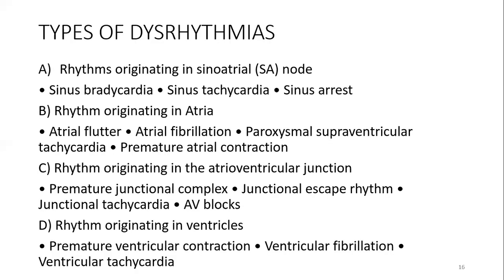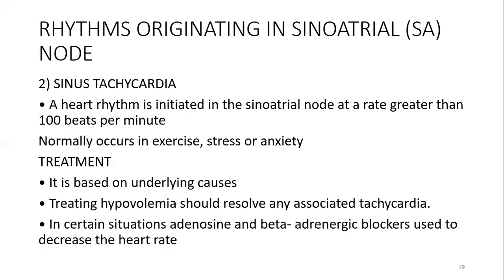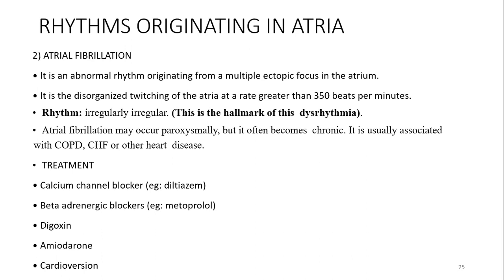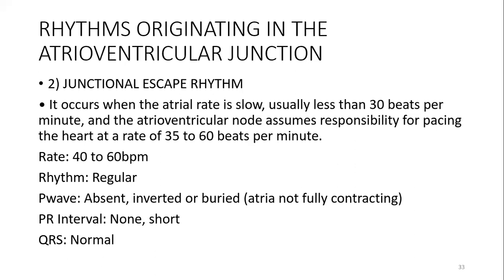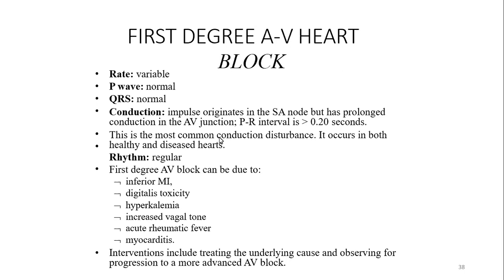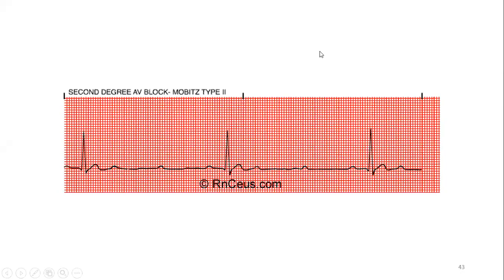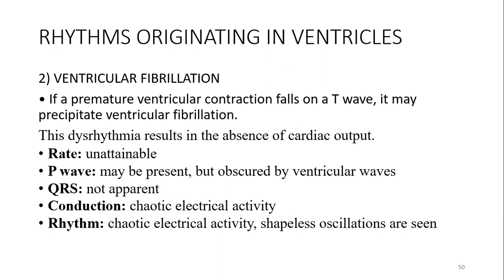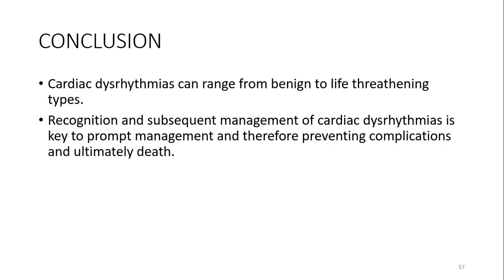Cardiac Dysrhythmias by Dr Akhigbe Ehireme